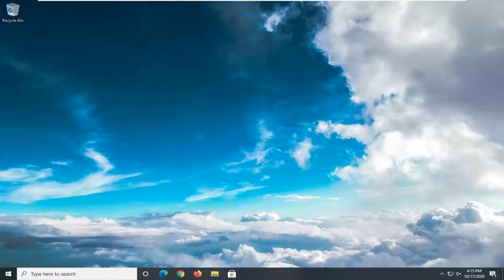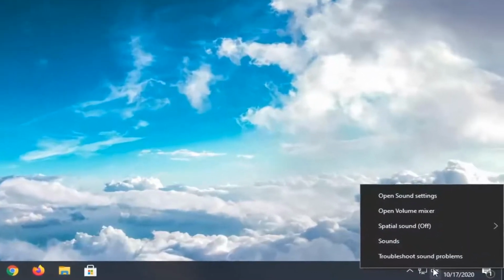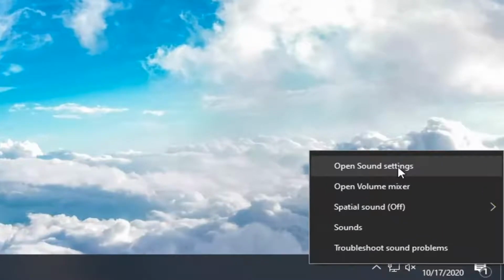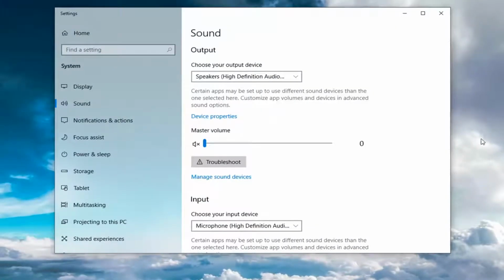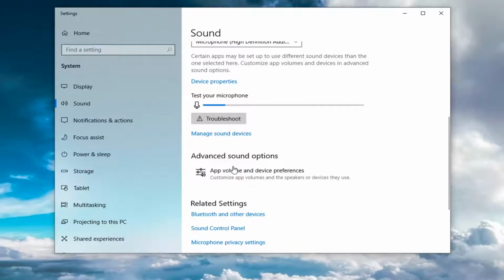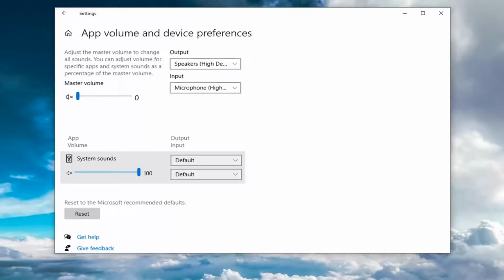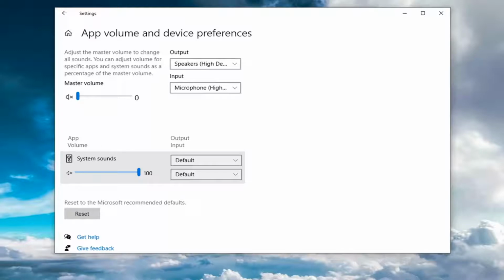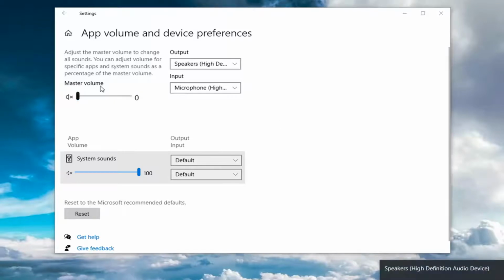Shadowplay in Game Audio Not Working | How to Fix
ShadowPlay is one of the widely used software that is used to record gameplay. One of the great advantages of ShadowPlay is that it comes built-in with the Nvidia GeForce Experience. Although it is only available to Nvidia users, the popularity of the software cannot be denied. While this all great, there are still some issues that you may face with it. One of the issues that have affected many users is when the ShadowPlay captures the gameplay but does not record the audio of the gameplay alongside it. This makes the videos useless since they look dull and boring without the audio.

NVIDIA’s ShadowPlay, now known as NVIDIA Share, offers easy gameplay recording, live streaming, and even an FPS counter overlay. It can automatically record gameplay in the background–just on the PlayStation 4 and Xbox One–or only record gameplay when you tell it to.

If you have a PC with modern NVIDIA graphics hardware, there’s a good chance you have access to this feature. It’s similar to Windows 10’s Game DVR, but has more features–and it works on Windows 7, too.

Issues addressed in this tutorial:
shadowplay not recording
shadowplay not recording game audio
shadowplay not working fortnite
shadowplay not clipping
shadowplay not recording mic
shadowplay not recording discord
shadowplay not opening
shadowplay not picking up discord
shadowplay not appearing
shadowplay not available
shadowplay not recording audio
shadowplay not working
shadowplay not capturing audio
shadowplay not capturing mic
shadowplay not capturing discord
shadowplay not capturing discord audio

Now, this issue can be caused by some known reasons that we are going to mention in detail down below. One of the said causes of the problem turns out to be the default audio capture device for the Nvidia software. Basically, what happens is that Nvidia relies on the settings that you have specified on your Windows machine. So if you have an incorrect device selected as your input, it may result in the issue. Nonetheless, the issue is really easy to solve. However, before we get into that, let us first go through the different causes of the said issue.